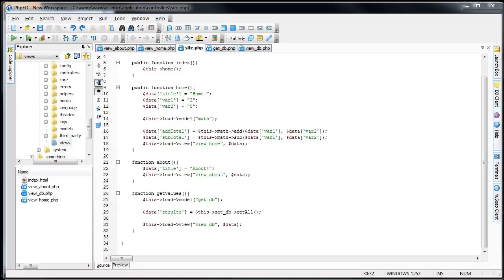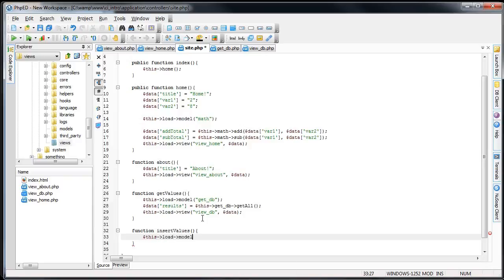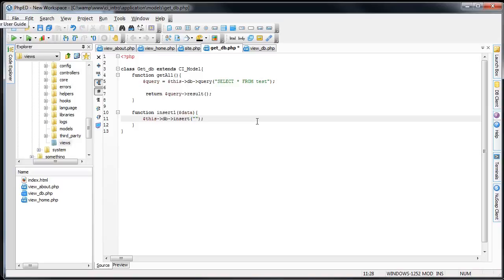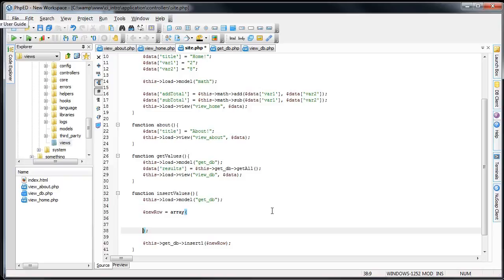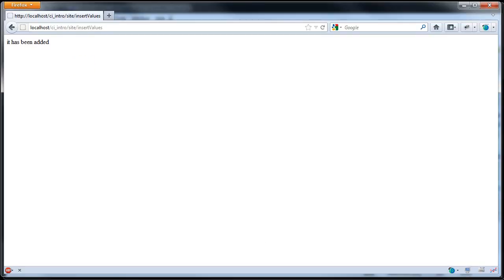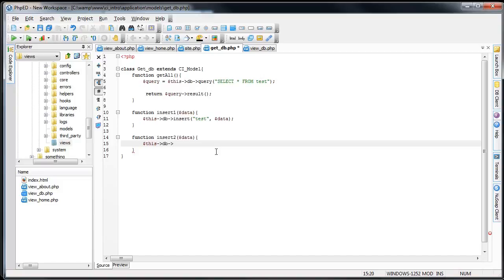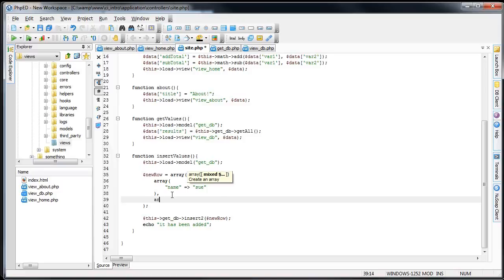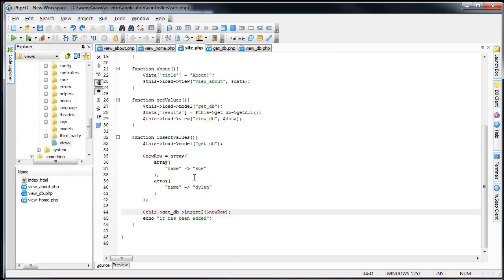CodeIgniter Tutorials Introduction to CodeIgniter MySQL Database Inserting Part 9 11